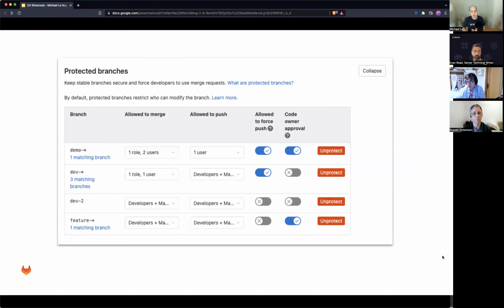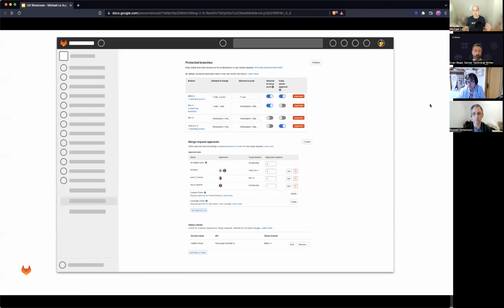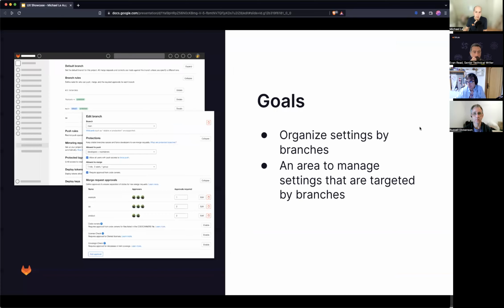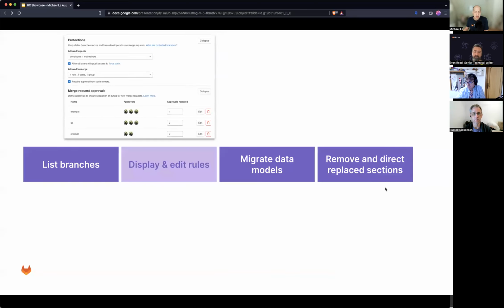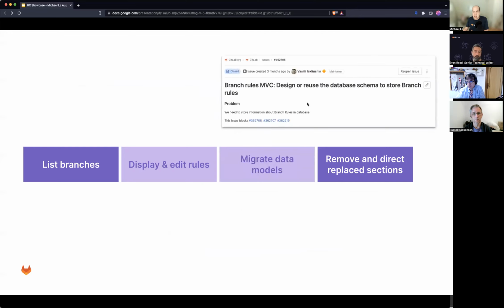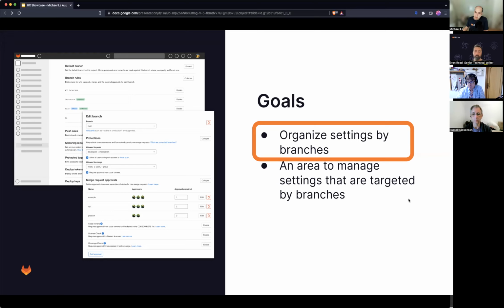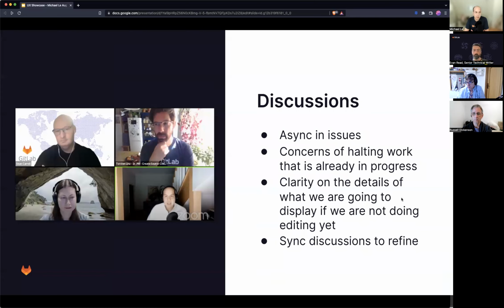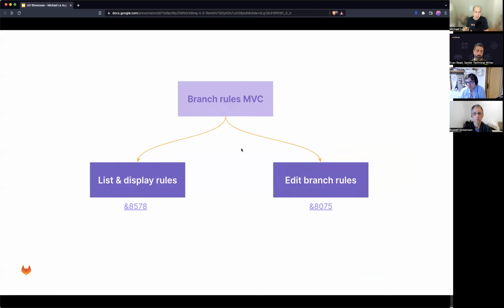UX Showcase: Progression of the Branch rules MVC